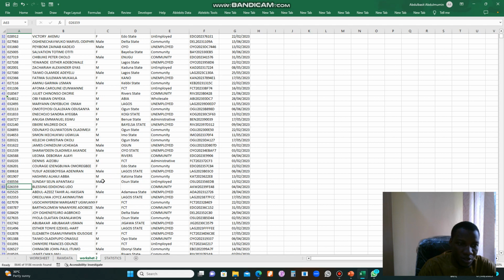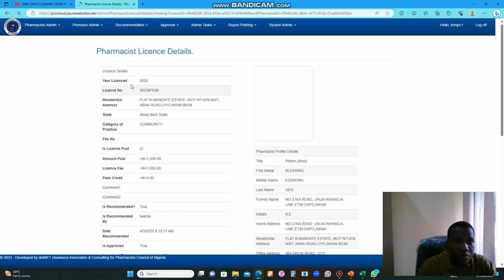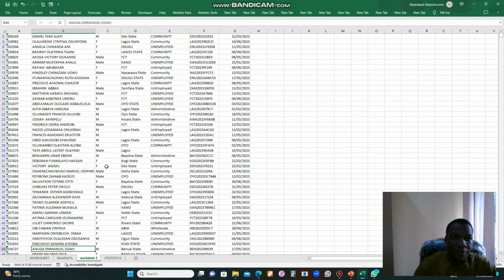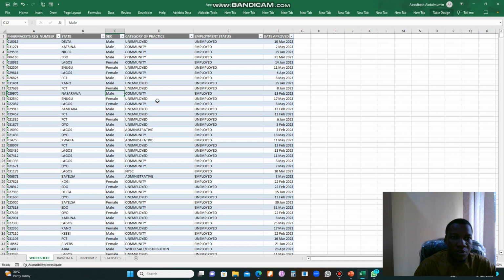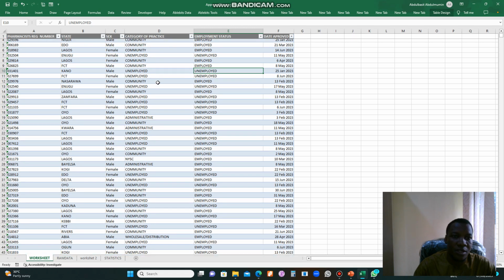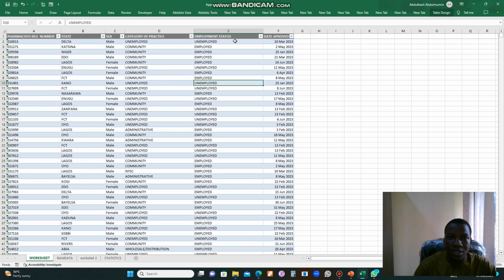DATA CLEANING USING EXCEL 3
Data cleaning using Excel will teach you both practical and theoretical steps to clean your data in Excel before commencing your data analysis using any statistical software.